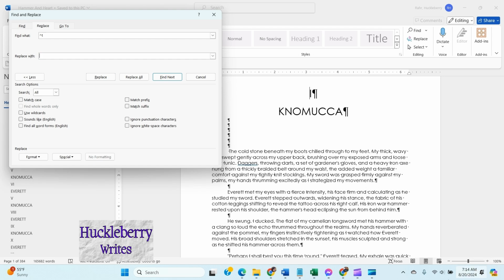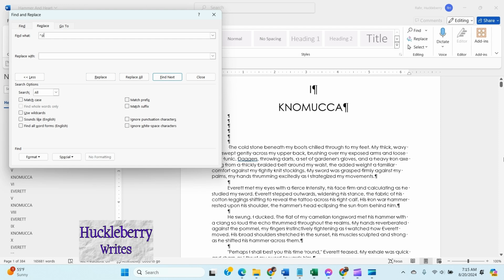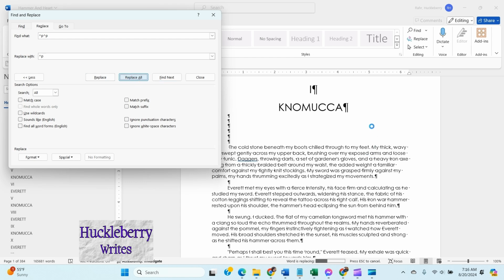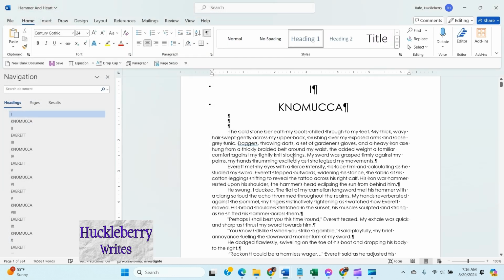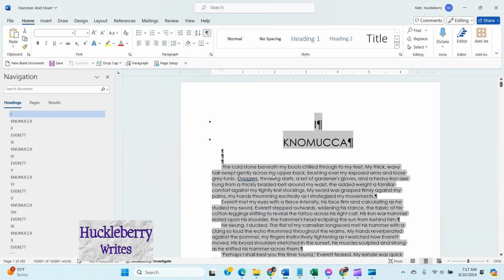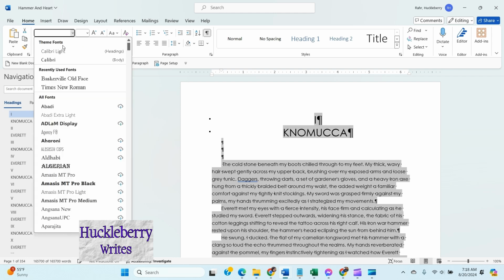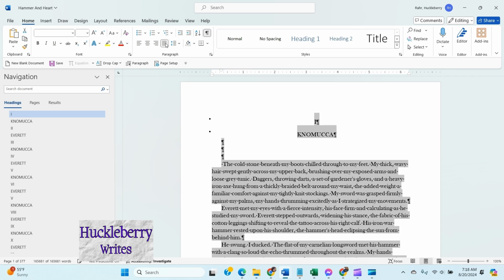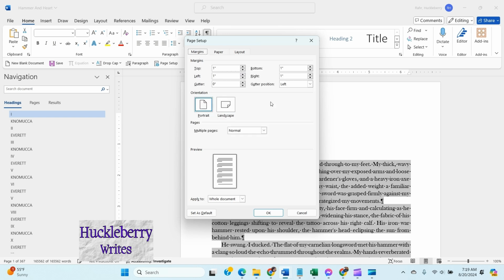Formatting - setting up a page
In this video I start off a series of videos on formatting a book in Microsoft Word. This video has bits that all authors could use for setting up a book. It shows how to set up the margin and line spacing and removing the tabs. I have another video showing how to set this up in both Microsoft word and Google Docs.